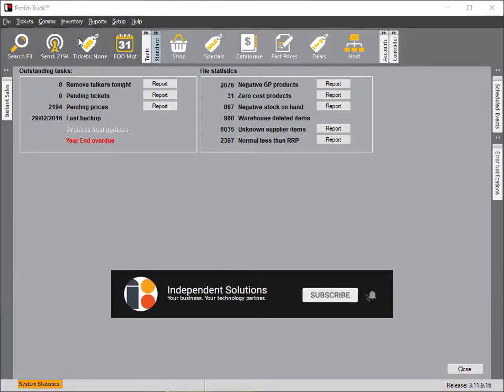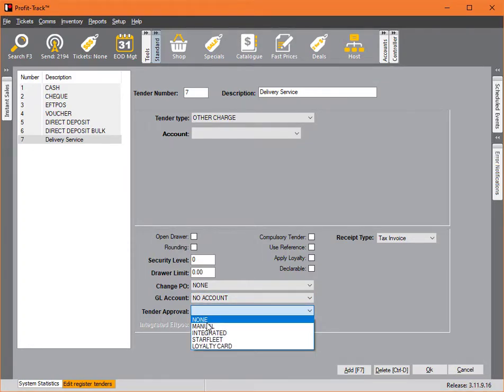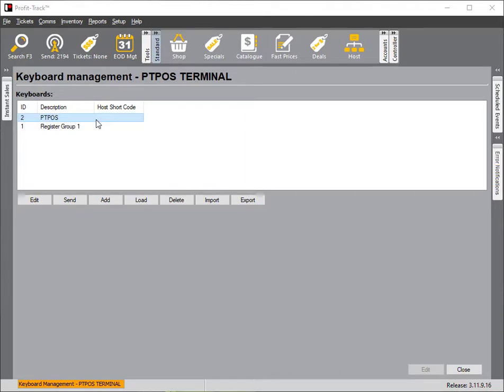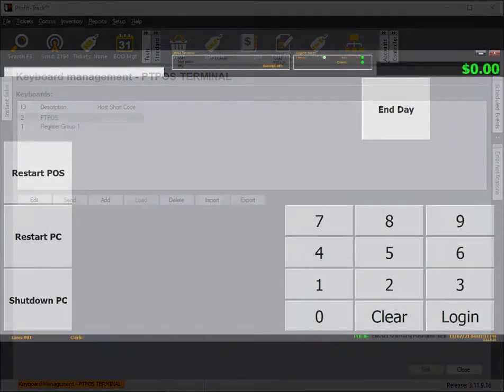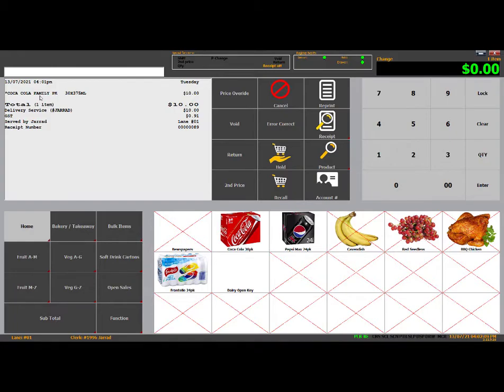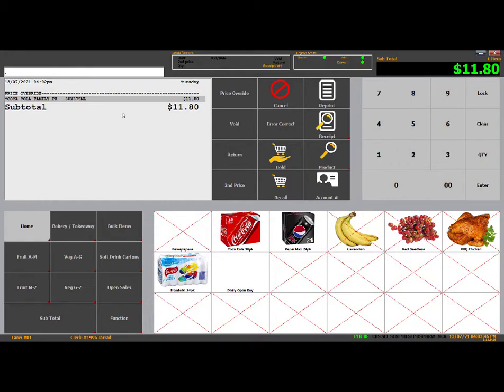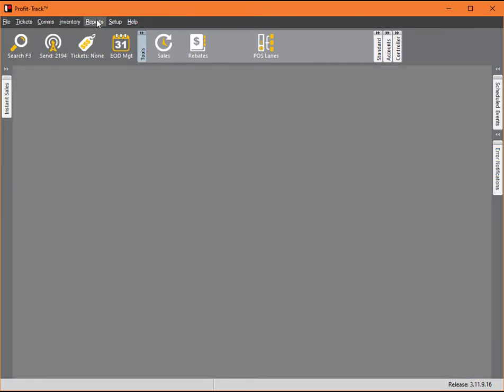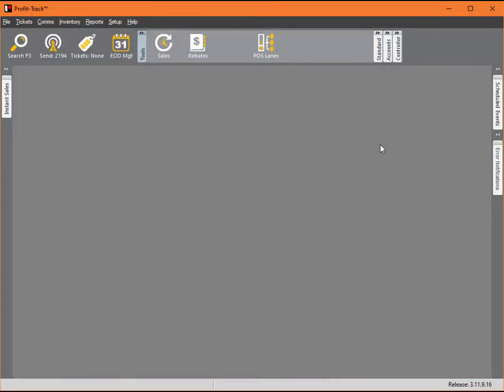Delivery Service Setup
We have had a lot of requests lately on how to setup delivery services with Profit-Track™ and while there is a lot of methods that would accomplish that, this is what is recommended by our support team.